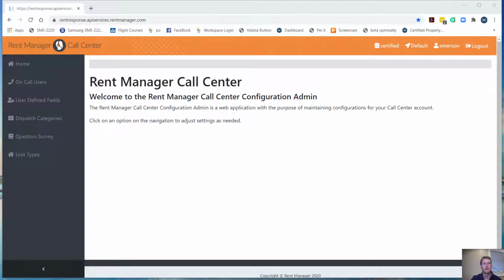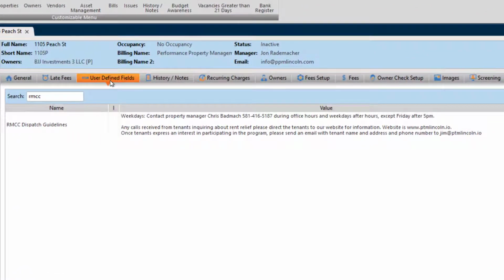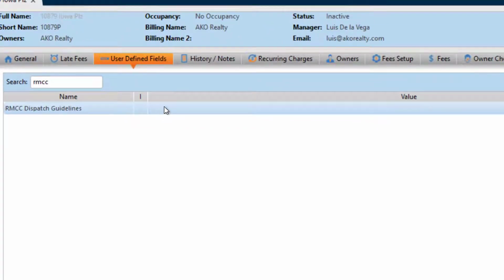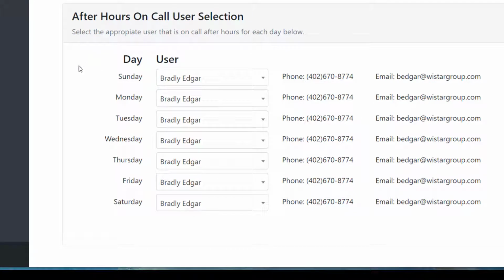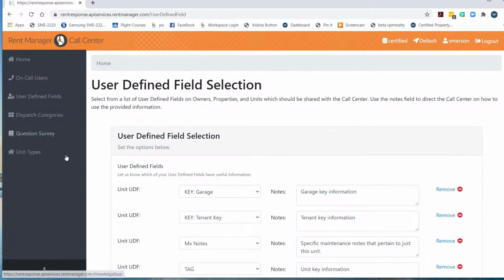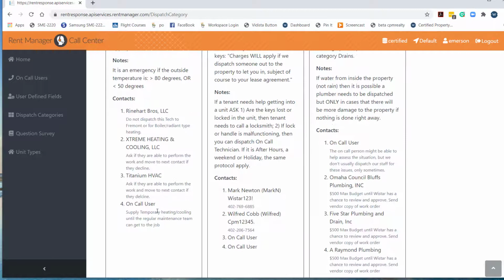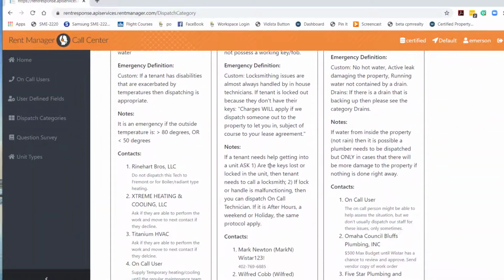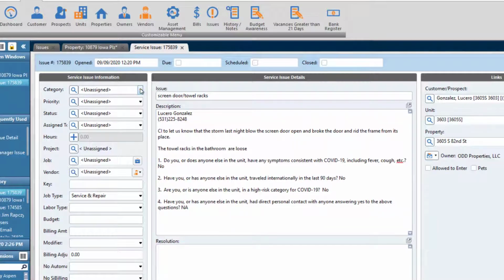Improve your Rent Manager emergency dispatch calls with Anequim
Rent Manager Call Center, RMCC, is a perfect solution for handling your after-hours calls.  In this video, I show you the basics of how the setup works and how you can customize instructions for RMCC to handle your emergencies.

Rent Manager™ Call Center is a fully integrated service created specifically for property managers that use the software to provide comprehensive emergency call services that will integrate seamlessly with your existing Rent Manager database.
You no longer have to field calls about plumbing issues at two in the morning, our Rent Manager Call Center has you covered.
Our call center representatives are fully versed in Rent Manager and the property management industry and can provide your residents with the help they need.

We have more than 5+ operating our Rent Manager call center, we can definitely help.

Our Services,

24/7 MAINTENANCE CALL CENTER
Stress Less.
Troubleshooting, service issue creation, and dispatching
Bilingual, professionally trained staff to serve your residents and investors
Service issues show up in your Rent Manager system real-time

CALL OVERFLOW / LEASING SOLUTION
Calls forwarded at the client’s discretion, no advance notice needed
We can disseminate basic information
Hours of operation
Website address
How to reset TWA in Rent Manager
How to open Showmojo and Rently boxes.
Take detailed messages
And more…